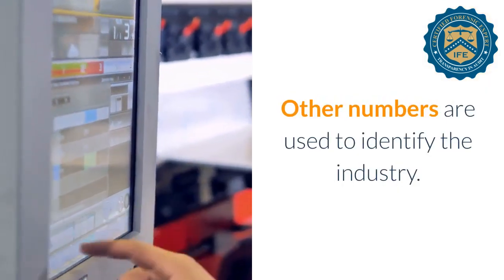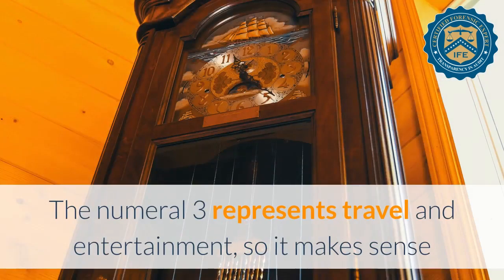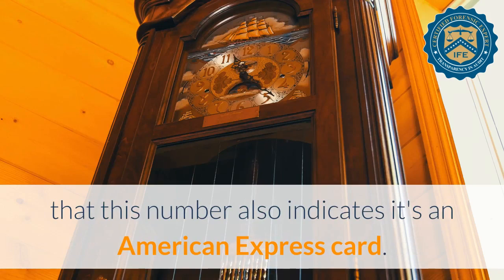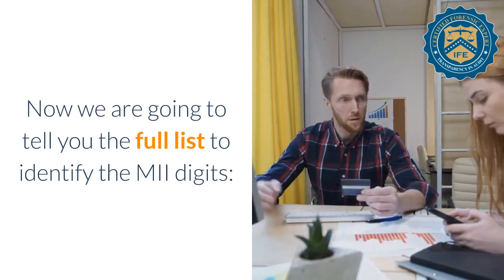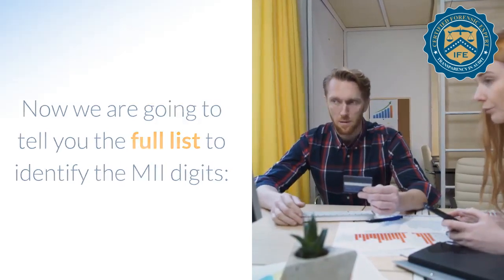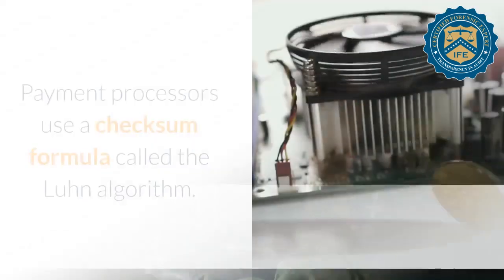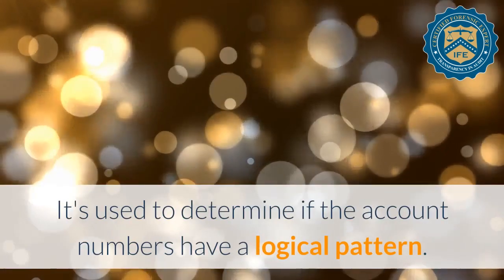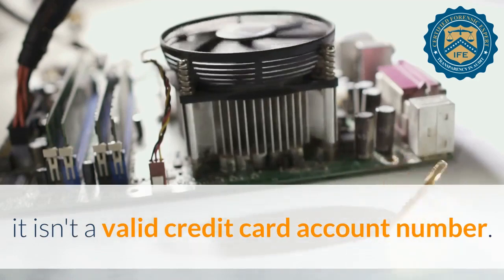What Does Your Credit Card Number Mean?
By nature , MOST OF US ARE CURIOUS.
All of us are mostly curious about  our 16-digit credit card number ?

We are going to tell you that how these numbers are designed and how one can identify the  invalid credit card account number,

View the Video for the detail.

Thanks